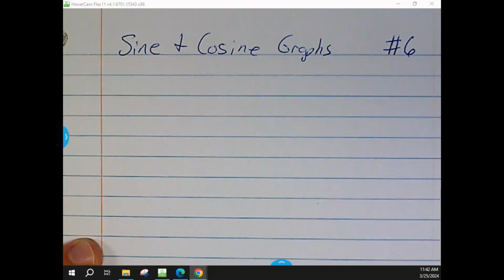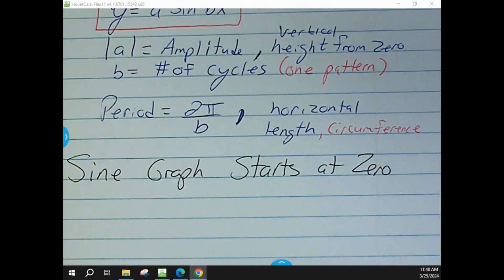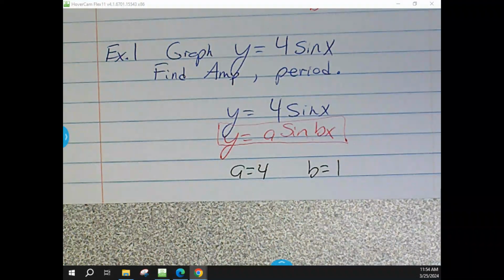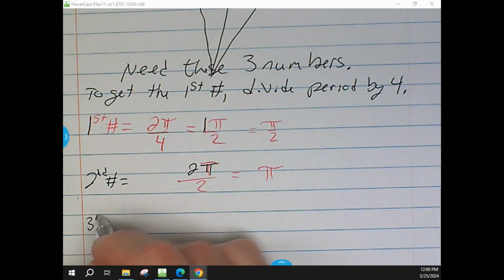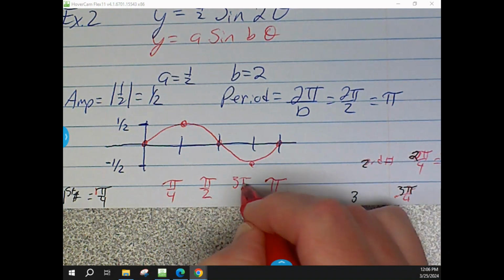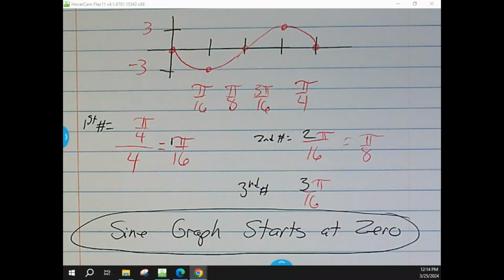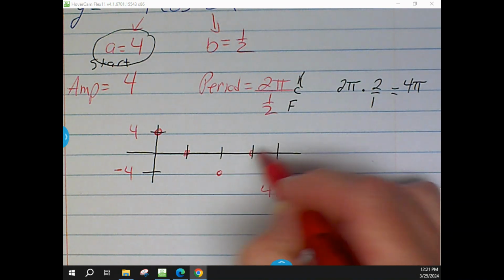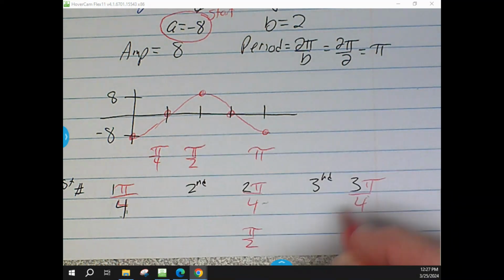#6, sin & cos graphs, MAR 25